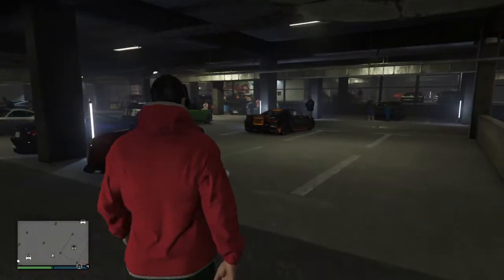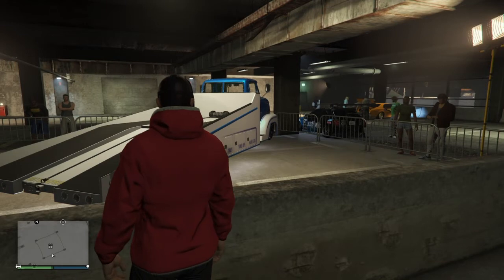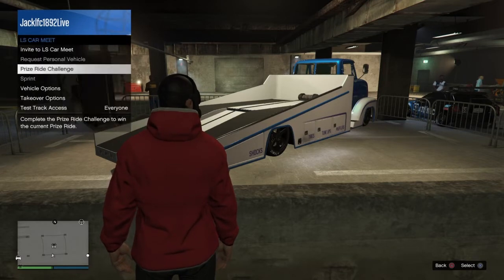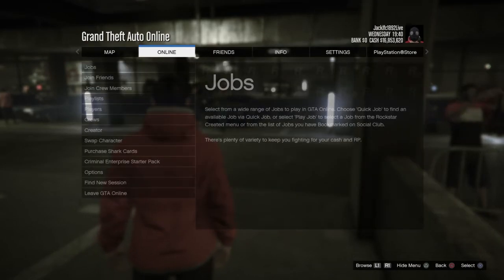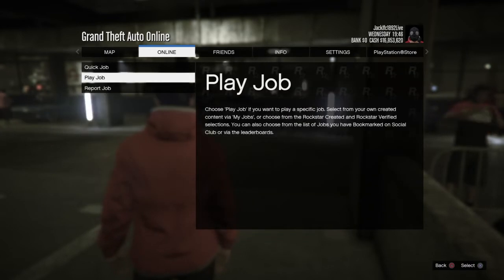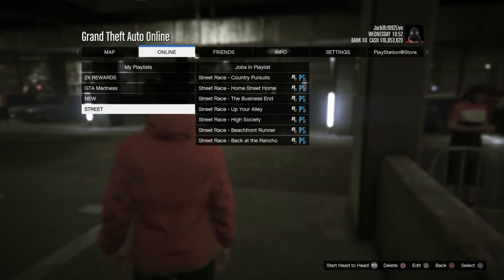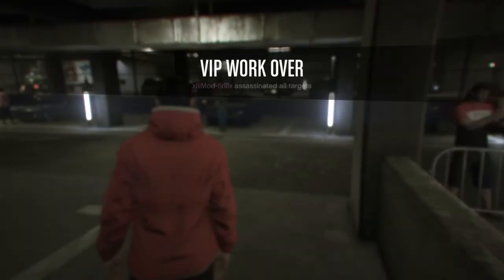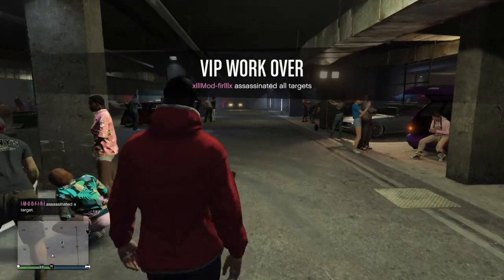HOW TO GET THE UBERMACHT CYPHER (BMW M2) FOR FREE ON GTA ONLINE